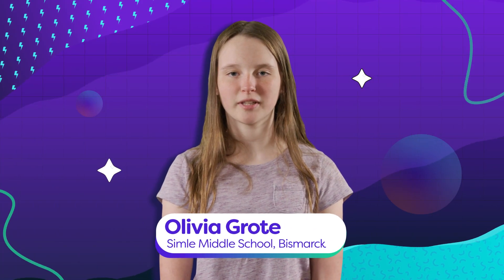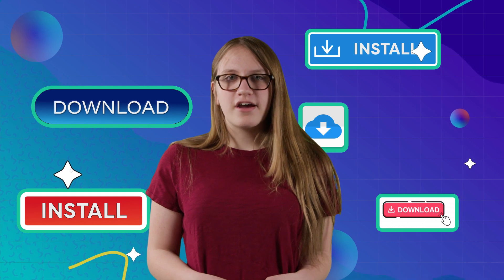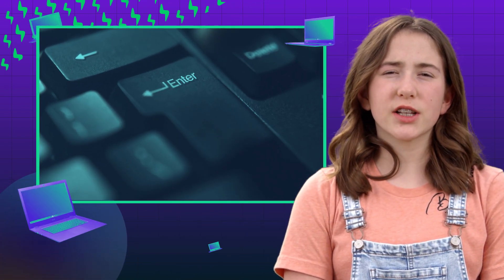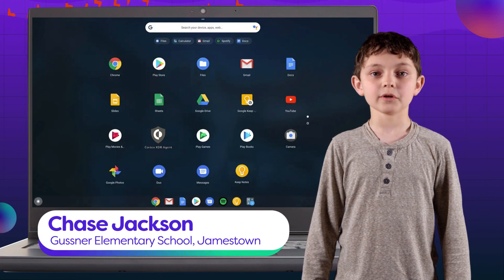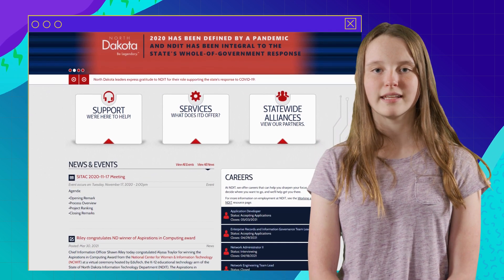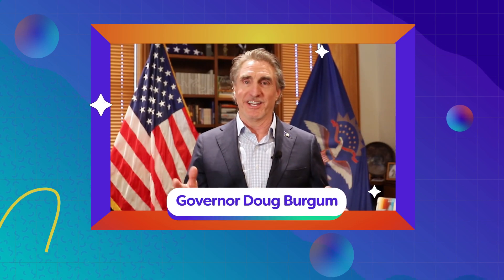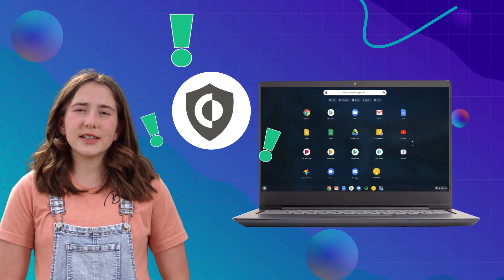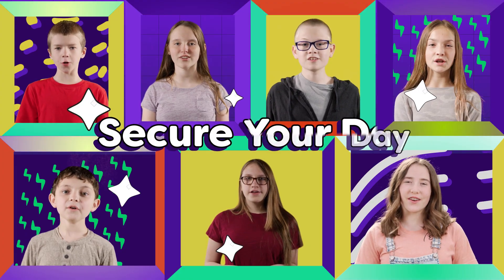Click OK to Secure Your Day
ND K12 Students and Chromebook Cortex XDR Cybersecurity